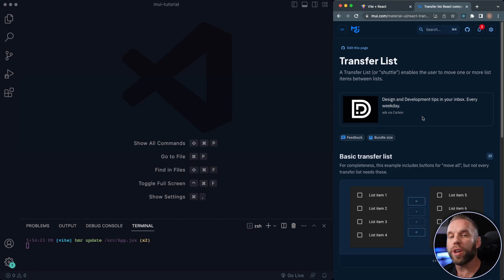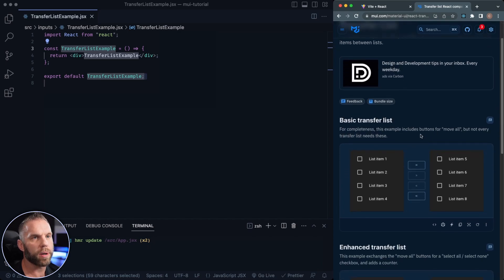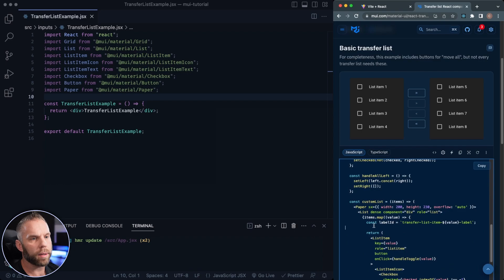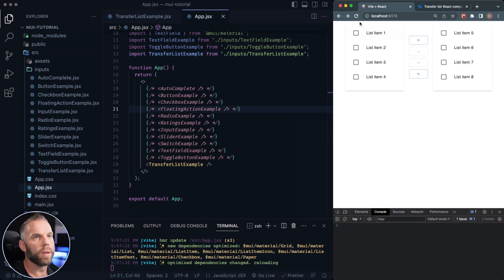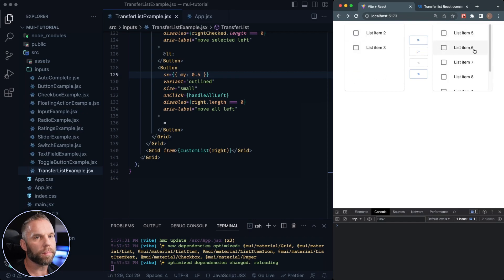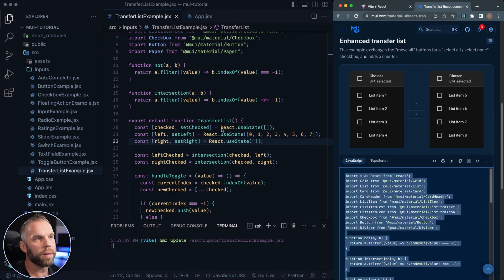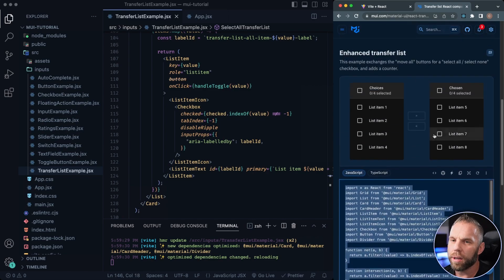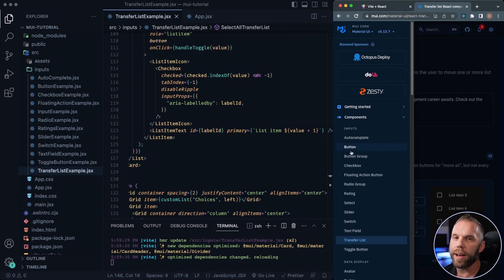Transfer List - Learn Material UI Components in React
This is a video series covering Material UI components in React. It is meant to serve as a high level overview for how to setup and incorporate Material UI inside of your React JS projects.

In this video I go over the TransferList Component in Material UI.